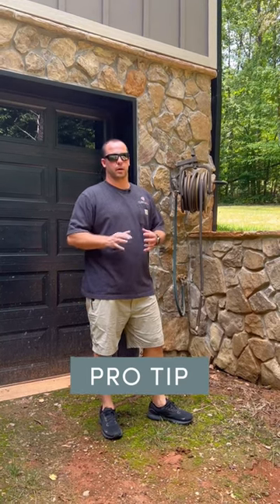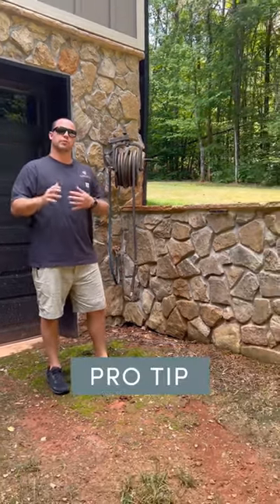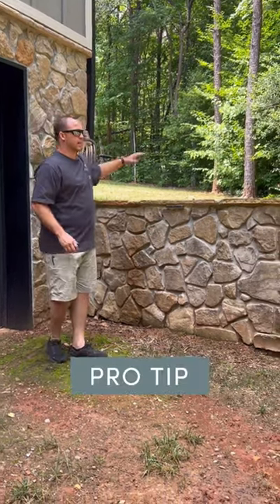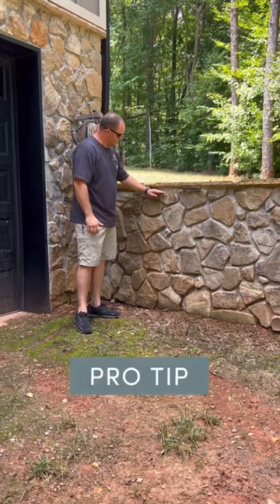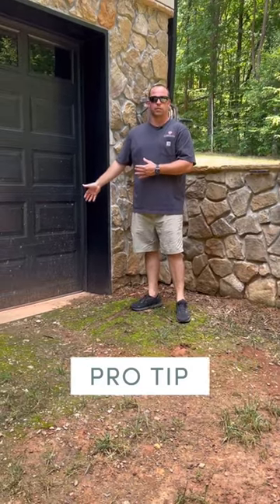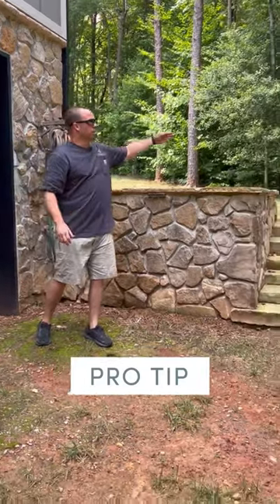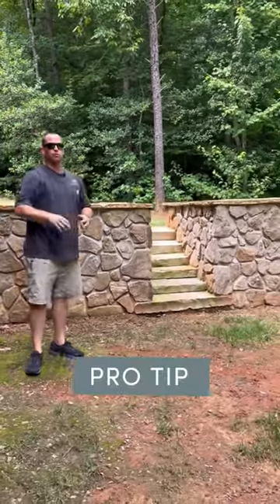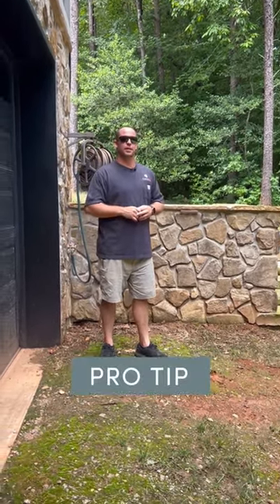Benefits of a Retaining Wall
Take a look as we talk about how retaining walls can help prevent moisture buildup and water damage from your foundation and basement.

HydroHelp911
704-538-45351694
Hydrohelp911.com
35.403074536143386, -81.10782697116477